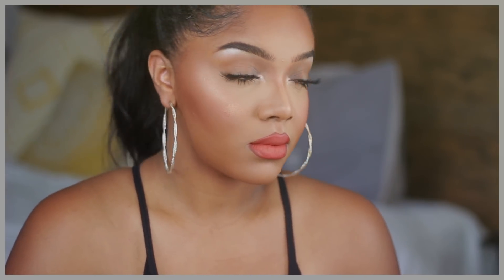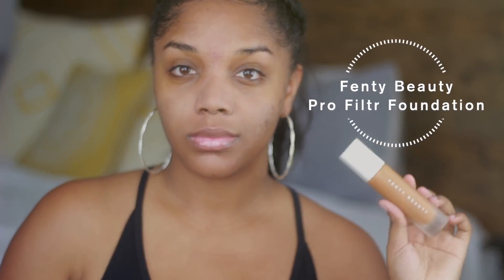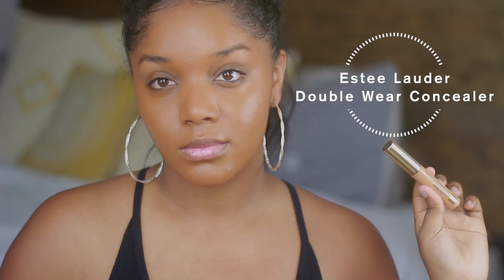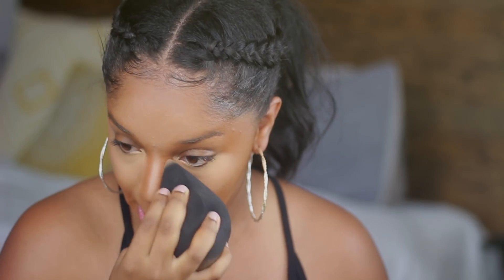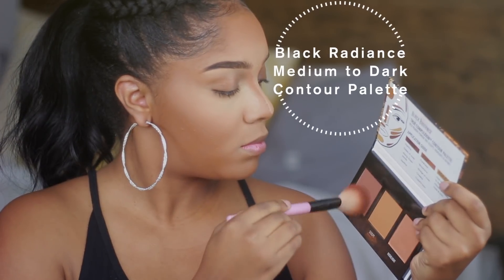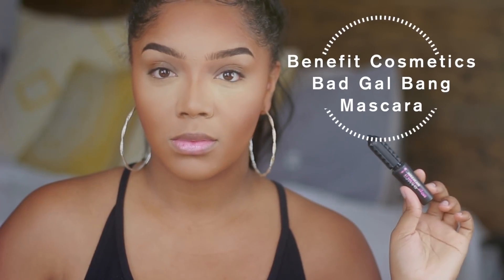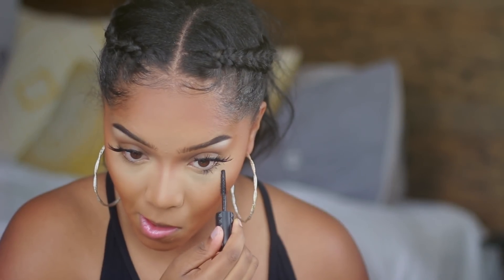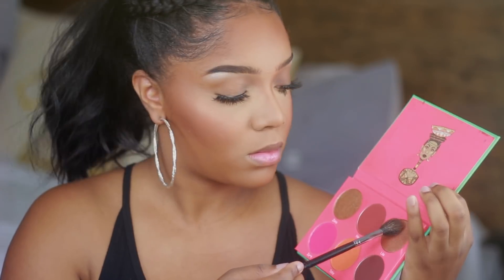QUICK and EASY Everyday Makeup Look for Summer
Welcome back beautiful!
Today I'm sharing with you this QUICK and Easy Makeup Look I did on the 4th of July. It was so simple, yet glam and I ended up loving it. I will DEFINITELY be wearing this look/lip ALOT for the summer.
Thanks for stopping by and I Hope you all enjoy!

PRODUCTS USED

FACE-
Benefit Cosmetics Porefessional Mattifying Primer Gel-

Estee Lauder Double Wear Concealer- Medium Deep

Sephora Collection Matte Perfection Powder -Toffee Peach

Eyes-
Black Radiance Contour Palette - Medium to Dark

MorphexJaclynHill Palette-

Contour/Blush/Highlight -

Juvia's Place Saharan Blush Palette VOL 1 -

Lips -
MAC Chestnut Lipliner

Colourpop Ultra Matte Liquid Lip - 'Mama'

My name is Olivia and I'm a lover of all things beauty! At 19 years old I became pregnant, got married and my whole life changed. Now I am in my mid twenties and so passionate about sharing my journey through faith, emotional health, young marriage and motherhood- While simultaneously sharing my love of makeup! I cannot WAIT to get to know YOU!
xoxo,
Olivia